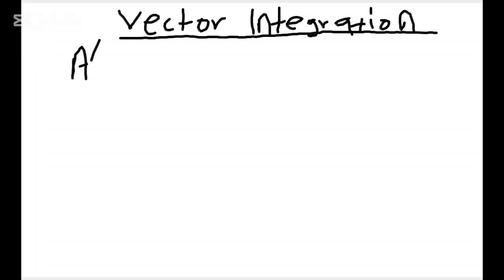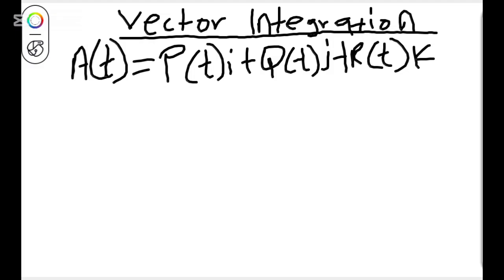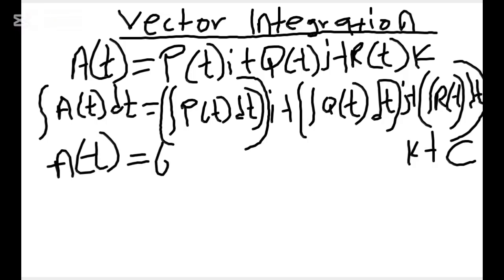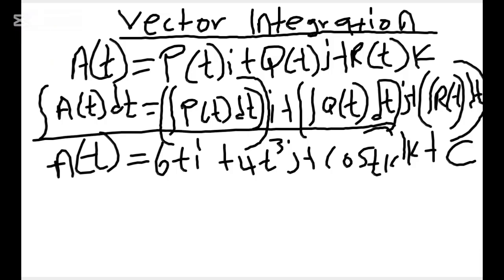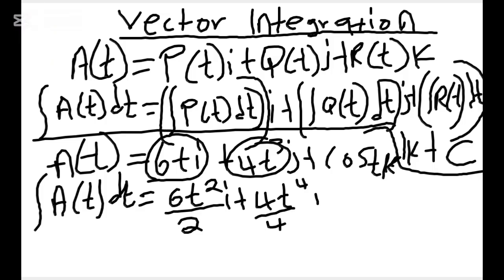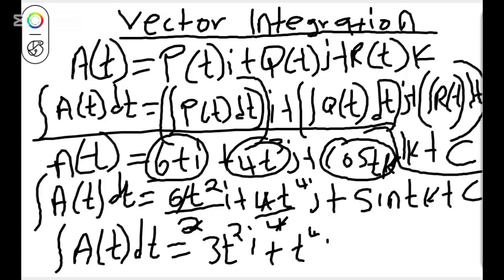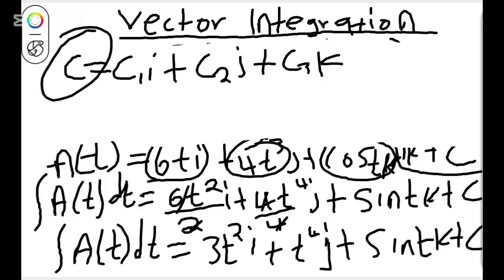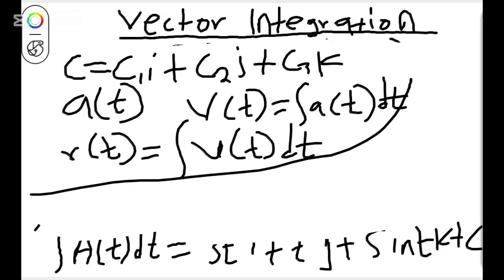Vector Integration - The easiest way | For Beginners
Welcome to this Vector Integration tutorial! In this video, you will learn the fundamentals of Vector Integration in a simple and easy-to-understand way. We cover line integrals, vector fields, and their applications in Engineering Mathematics and Physics.

Whether you are a beginner or an engineering student preparing for exams, this lesson will help you build a strong foundation in Vector Calculus.

📌 Topics Covered:
✅ Introduction to Vector Integration
✅ Worked Examples